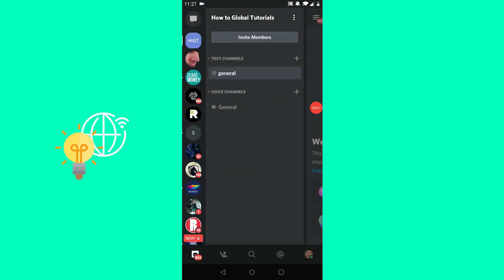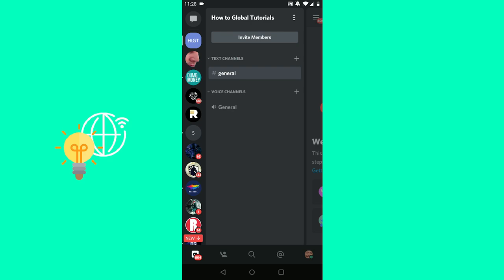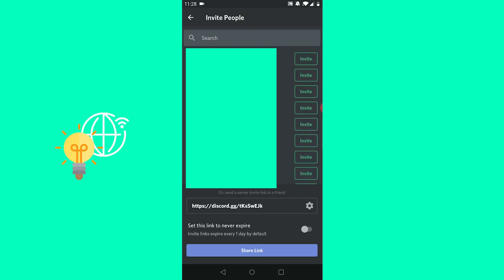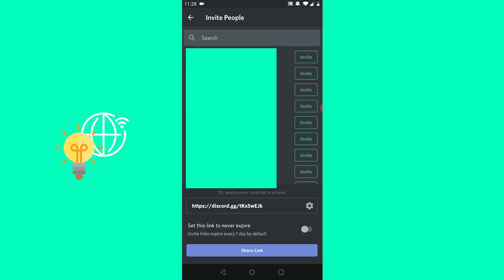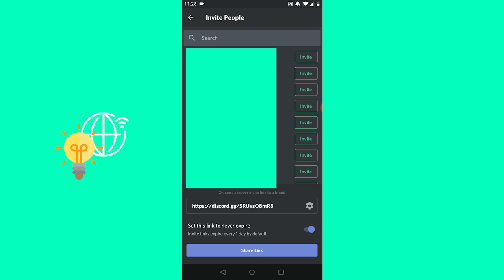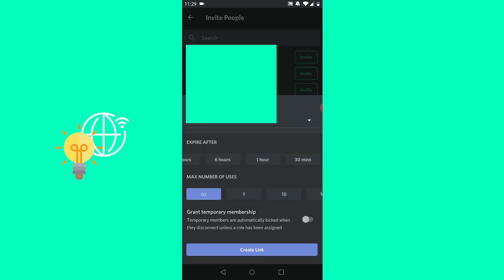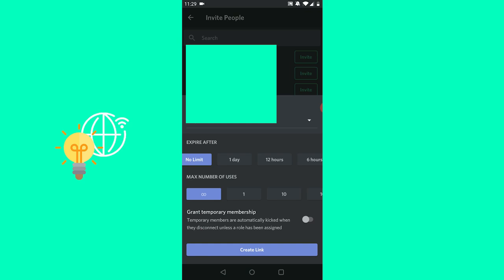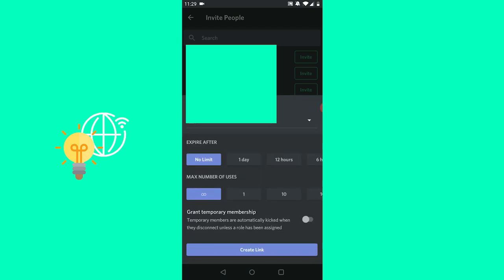How to Invite Someone to Discord Server on Phone! (2021)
In this video i am showing you how to invite someone to your discord server on your phone in 2021.